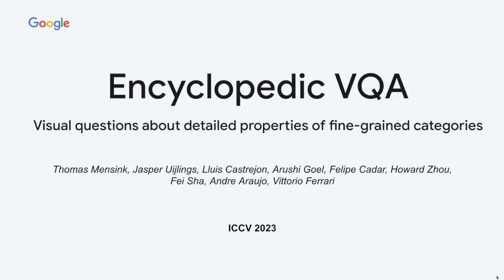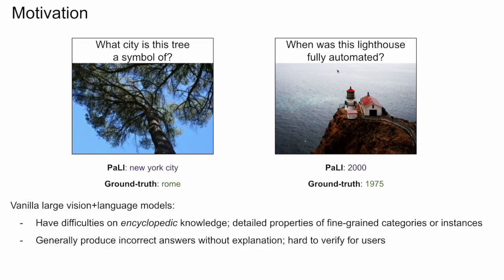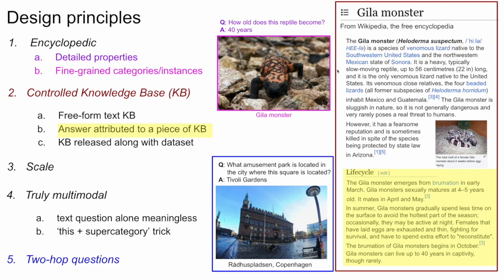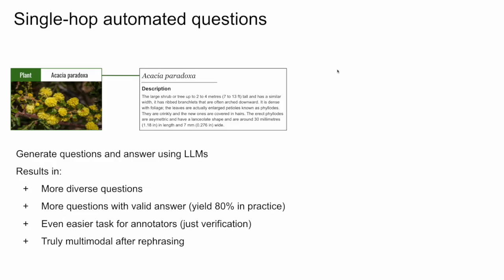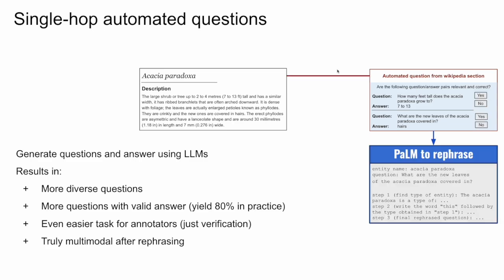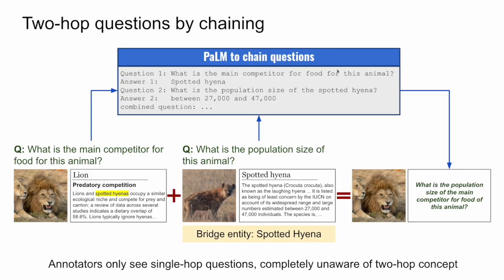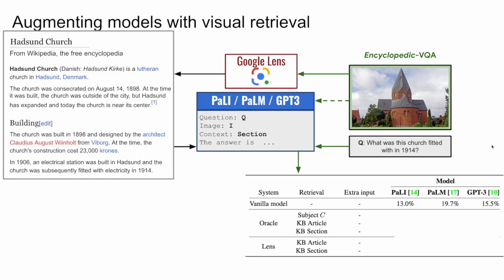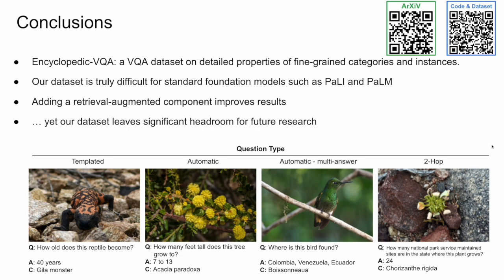Encyclopedic VQA: Visual Questions About Detailed Properties of Fine-Grained Categories